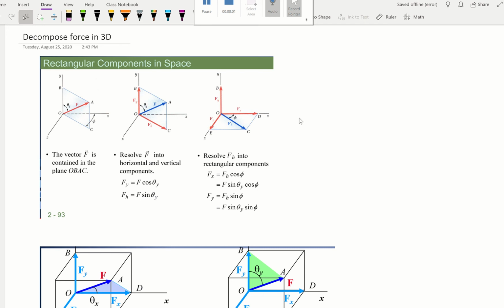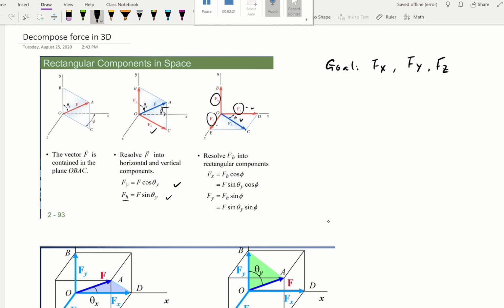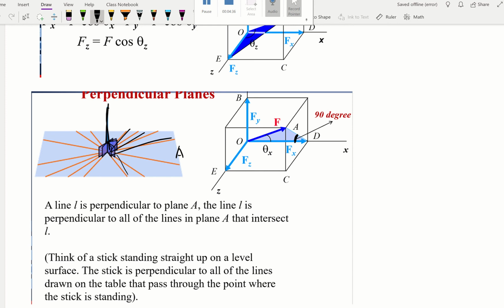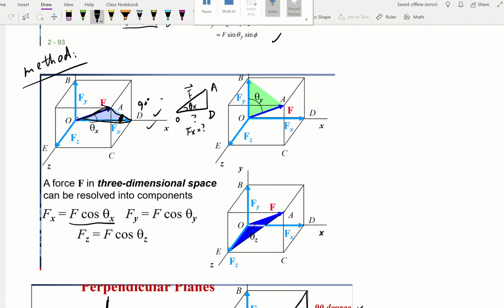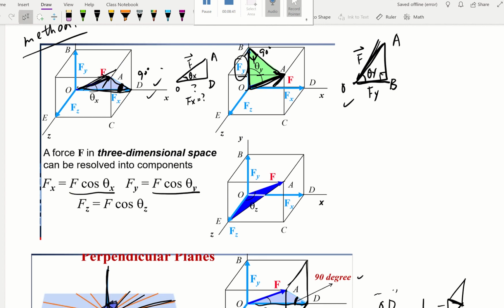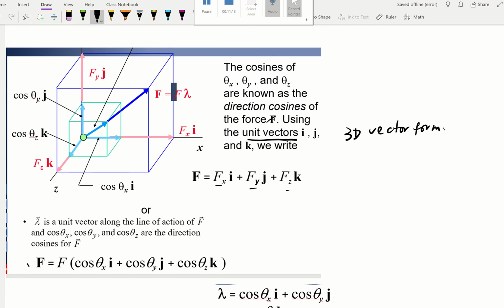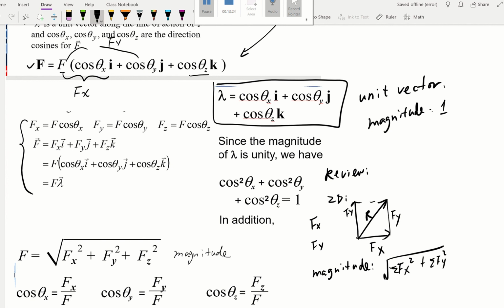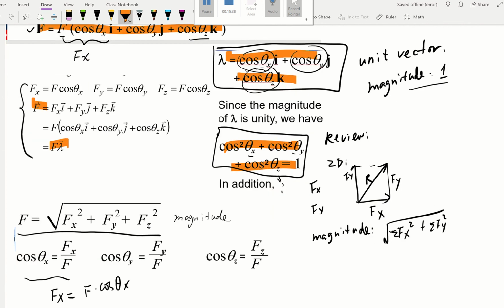Decompose Force in 3D